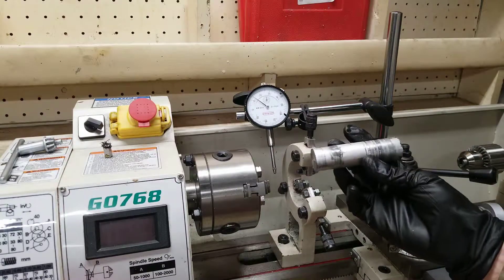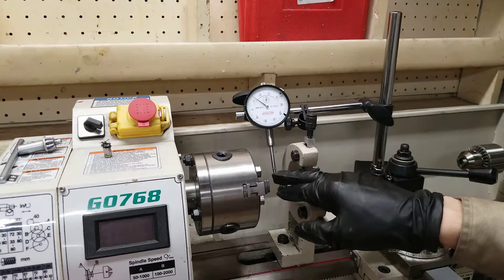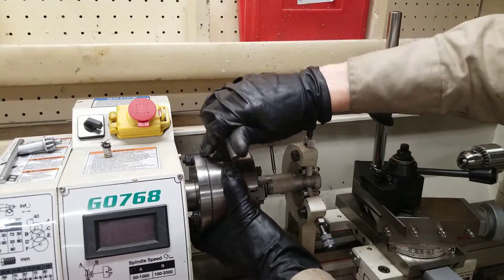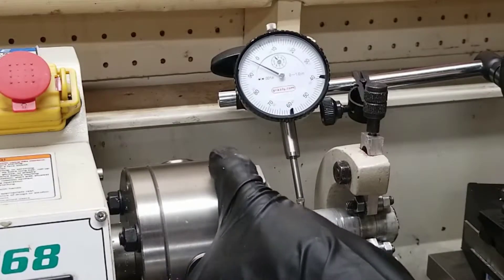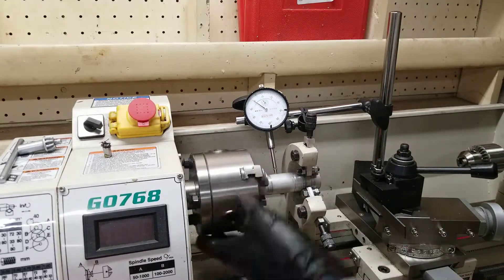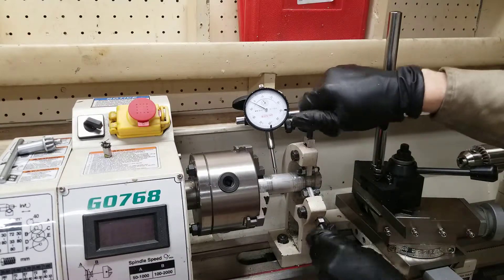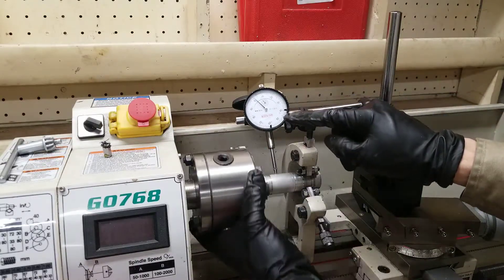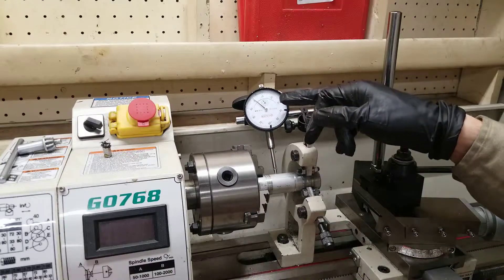How to Use a Dial Indicator on a Lathe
Dial Indicator
Center Drill
HSS Blades
Cut off Blades
Live Center
Nitrile Gloves
HSS Cut Off Blade
Drill Bits